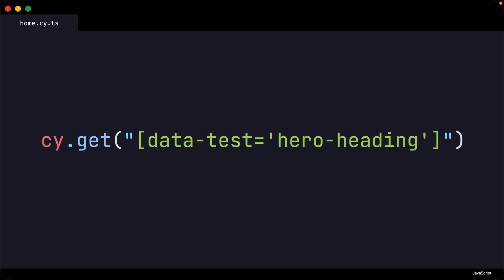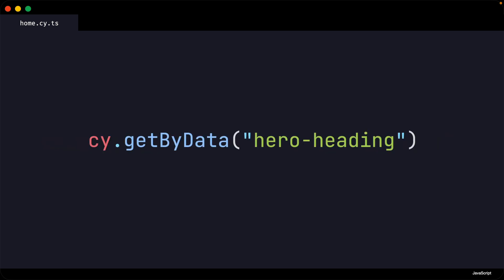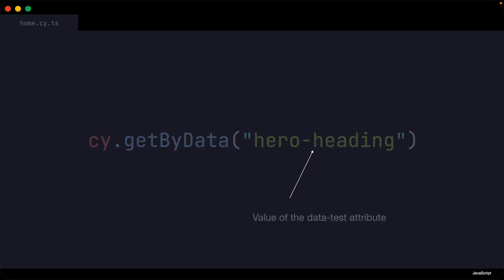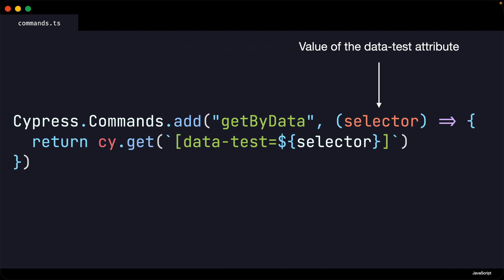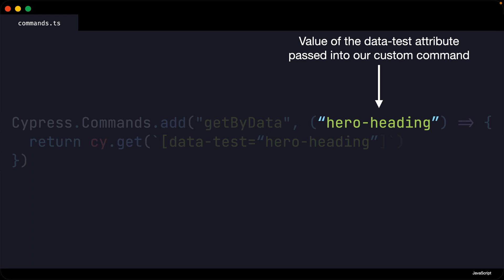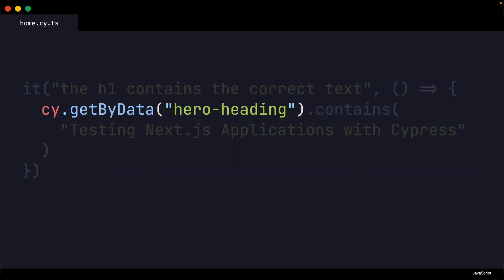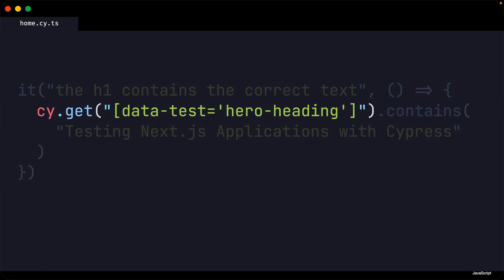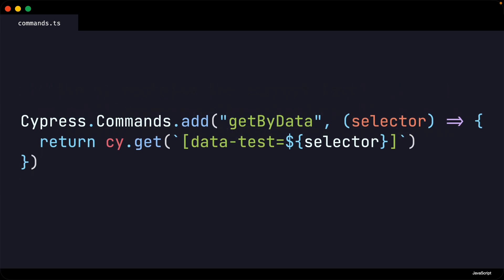Real World Testing with Cypress - custom cypress commands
In this video we explain how our custom Cypress command, cy.getByData() works.